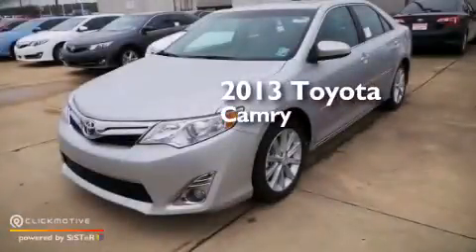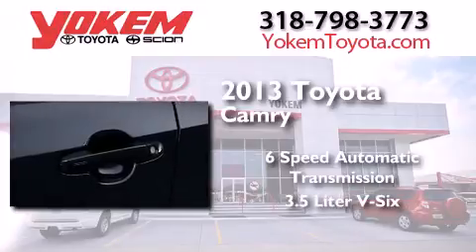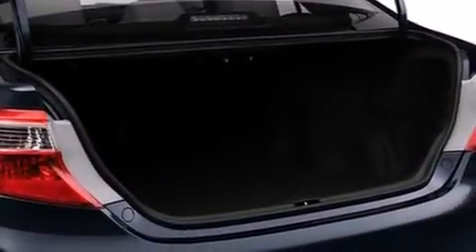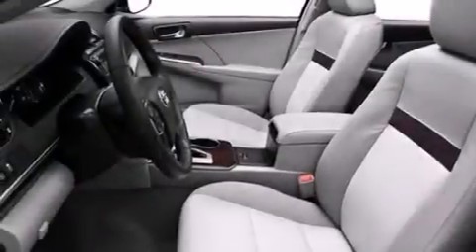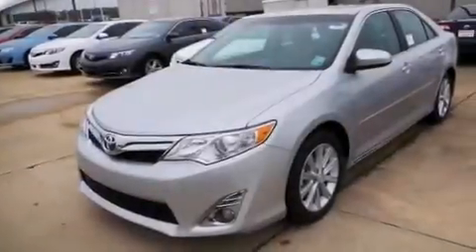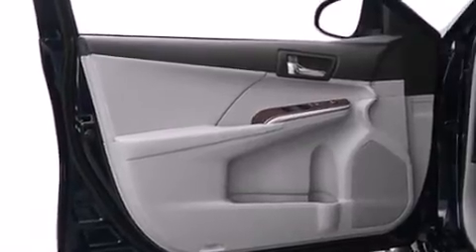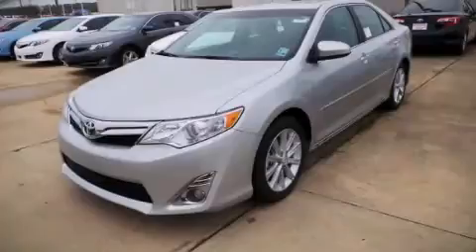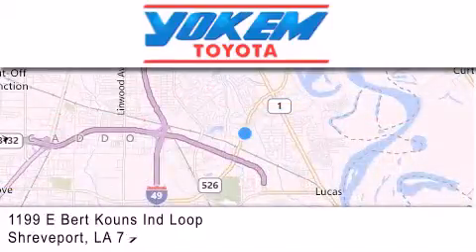2013 Toyota Camry Bossier City LA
We have been honored to serve the Shreveport LA area , we promise that your experience at our dealership will exceed your expectations ! Year : 2013 Make : Toyota Model : Camry Engine : Gas V6 3.5L/211 Trans . : Automatic Exterior : Classic Silver Metallic Interior : Ash Stock : 537252 Yokem Toyota 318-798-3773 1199 E. Bert Kouns Shreveport , LA 71105